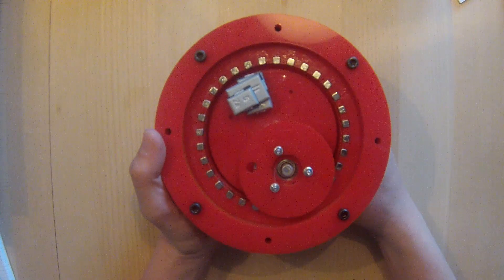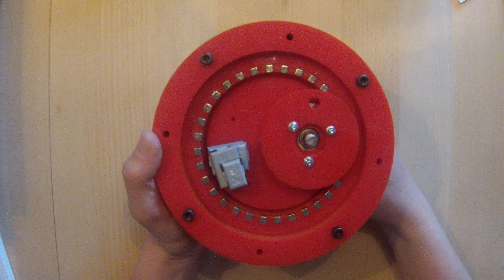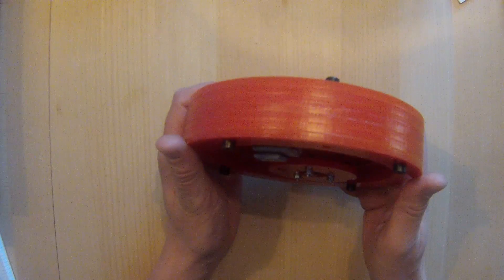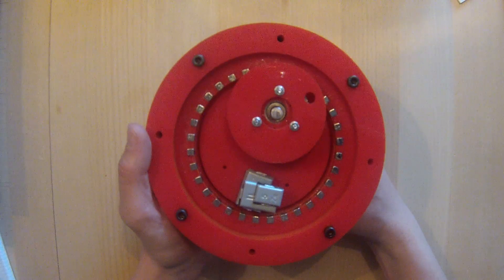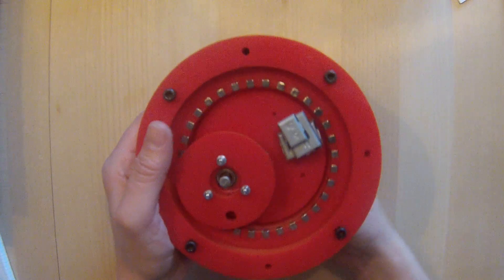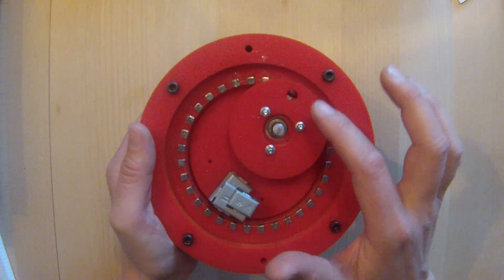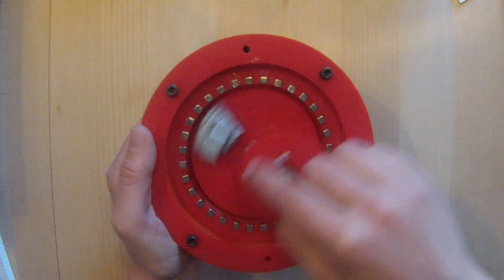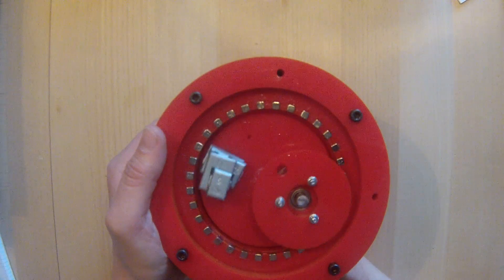A hypocycloid magnetic gear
32 neodynium magnets are positioned with alternating orientation in the annular gear and 16 magnets are positioned on the planet gear. The pitch diameter of the annular gear is twice the diameter of the planet gear.